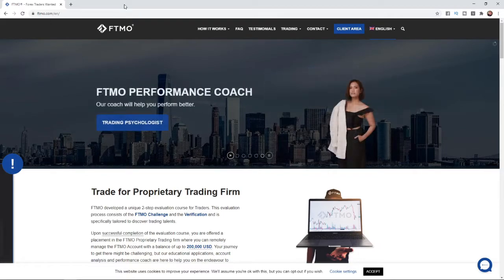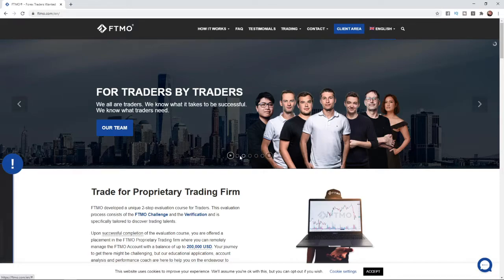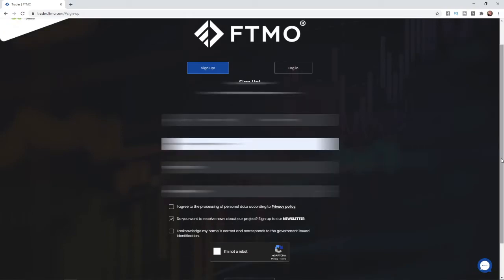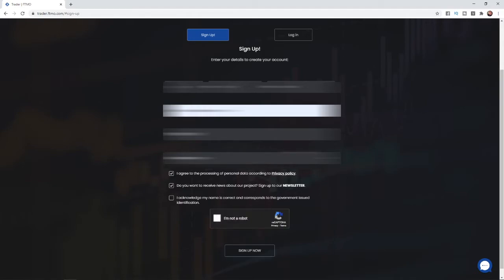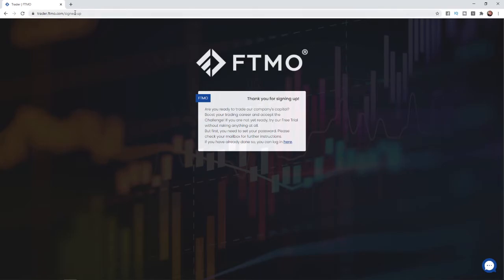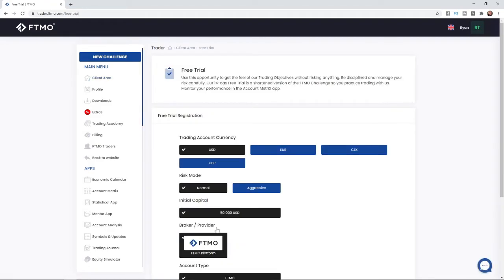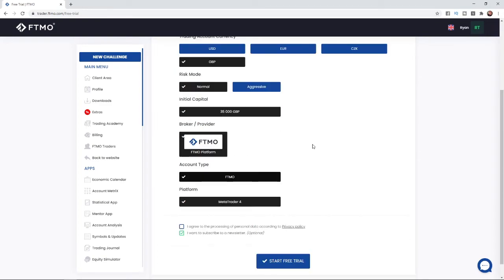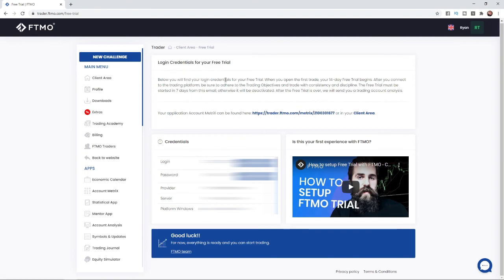How to get FTMO Free Trial Challenge | Full Setup Guide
In this video, I show you how you can get the FTMO free trial challenge & walk you through how to sign up and activate the free trial.

Steps to get FTMO Free Trial Challenge:

1) Go to FTMO.com
2) Click on free trial
3) Enter details
4) Activate trial